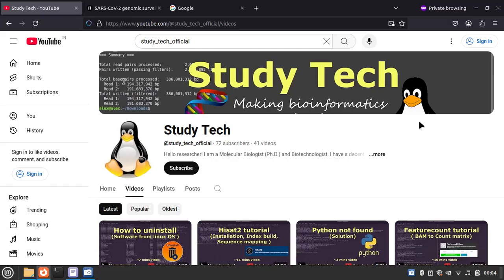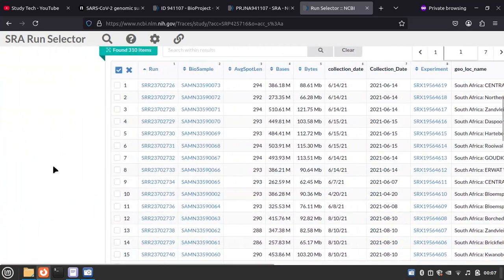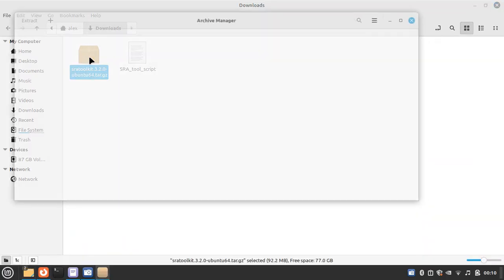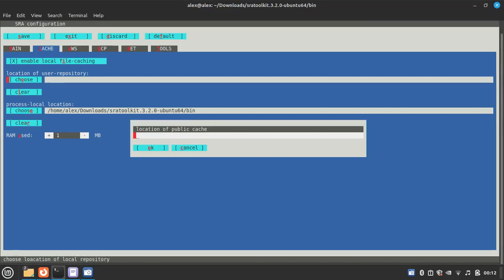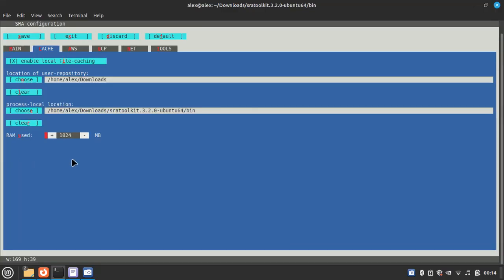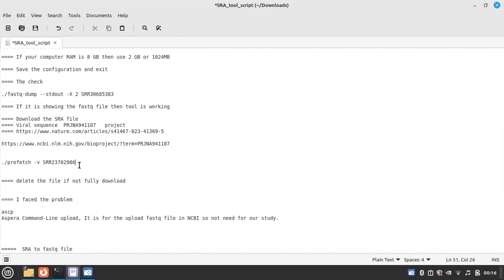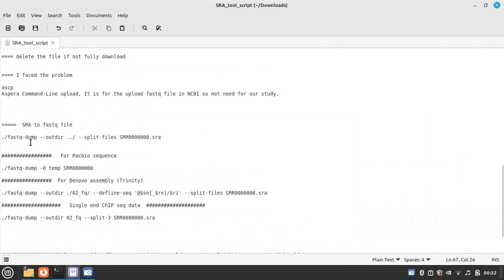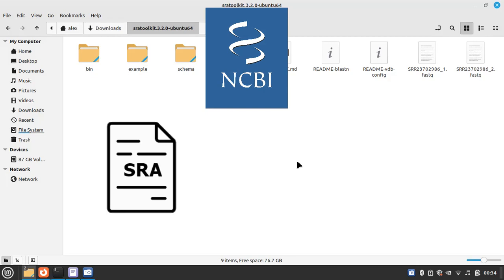How to download fastq file | Full tutorial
1️⃣  Search NCBI SRA on Google

2️⃣ Go to

3️⃣ Download SRA toolkit Ubuntu Linux 64 bit architecture

4️⃣  Extract and go to the bin

5️⃣  Open the terminal in bin to configure

./vdb-config -i

6️⃣  User interface opened
⌨️Type C for CACHE

7️⃣  First, enter the processed-local location

👉/home/alex/Downloads/sratoolkit.3.2.0-ubuntu64/bin

8️⃣  Create a directory SRA_local

👉/home/alex/Downloads/SRA_local

9️⃣  Enter RAM used

⚠️ If your computer RAM is 8 GB then use 2 GB or 1024MB

✅ Save the configuration and exit

✅ The check

./fastq-dump --stdout -X 2 SRR30685383

⚠️ If it is showing the fastq file then tool is working

1️⃣ 0️⃣  Download the SRA file
📋 Viral sequence  PRJNA941107   project

./prefetch -v SRR30685383

⚠️ Delete the file if not fully download

⚠️ I faced the problem

⚠️ ascp
⚠️ Aspera Command-Line upload, It is for the upload fastq file in NCBI so not needed for our study.

1️⃣ 1️⃣   SRA to fastq file conversion

./fastq-dump --outdir ../ --split-files ../SRR30685383.sra

📋📋📋📋📋📋📋📋   For Pacbio sequence

./fastq-dump -O temp SRR0000000

📋📋📋📋📋📋📋📋  For Denovo assembly (Trinity)

./fastq-dump --outdir ./02_fq/ --defline-seq '@$sn[_$rn]/$ri' --split-files SRR0000000.sra

📋📋📋📋📋📋📋📋 Single-end ChIP seq data

./fastq-dump --outdir 02_fq --split-3 SRR0000000.sra

Jump to
2:30 SRA toolkit download
3:36 SRA toolkit installation
7:48 Check SRA toolkit
8:34 Download SRA file from NCBI
10:18 SRA to fastq conversion

how to download fastq file,
how to download SRA file,
how to download fastq file from NCBI,
how to download SRA file from NCBI,

how to download transcriptome raw file,
how to download genomics raw file,

how to install ncbi toolkit,
how to run ncbi toolkit,
ncbi toolkit package,

accession, bioproject, SRA, Fastq, sequence file, raw file, NCBI,
biosample, GEO dataset, SNP, toolkit, NCBI toolkit,

🏷️ Channel tags